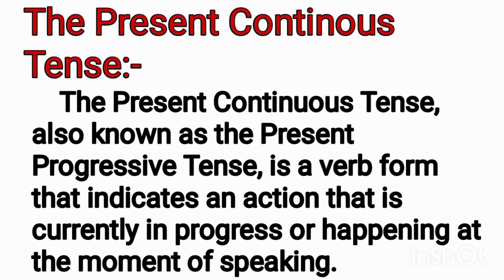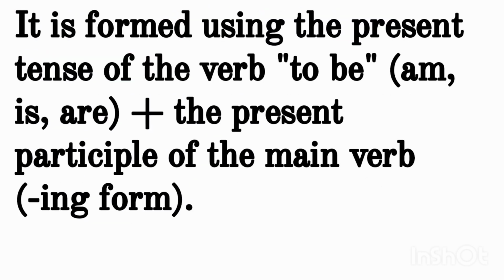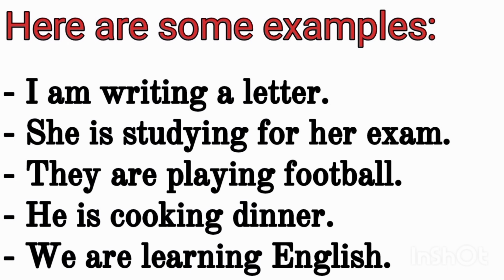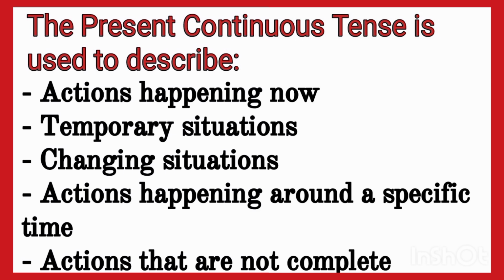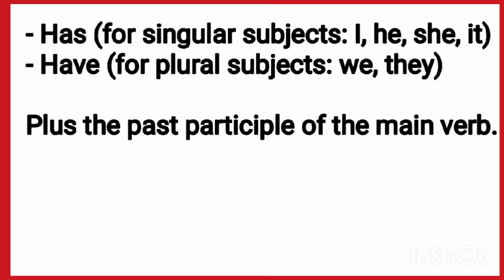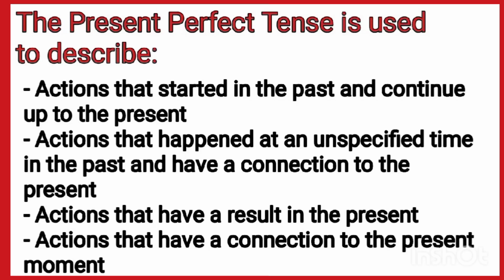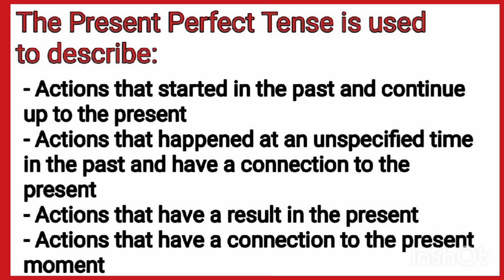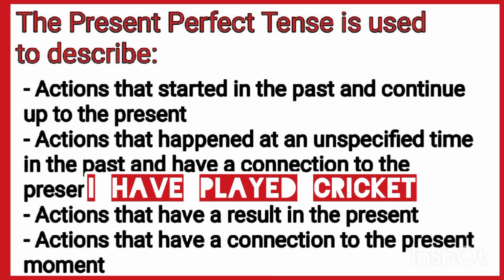Present Continous Tense_Present Perfect Tense_English Speaking beginners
present continuous tense in urdu
present continuous tense sentences
present continuous tense passive voice present continuous tense active and passive voice, present continuous tense for kids present continuous tense in english